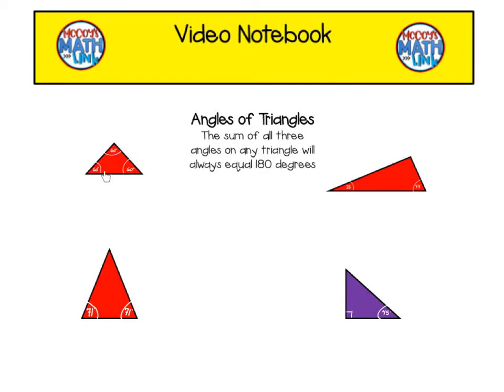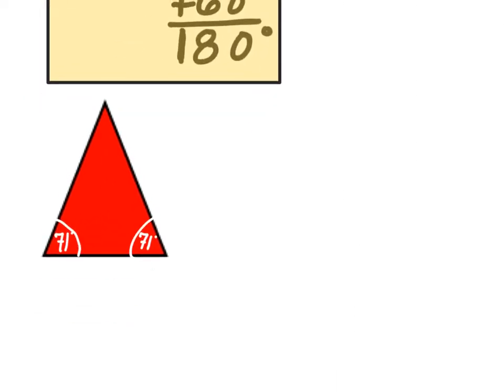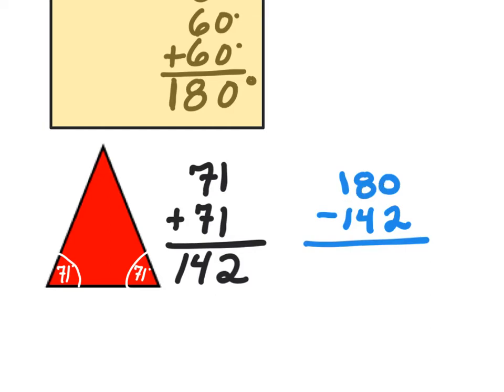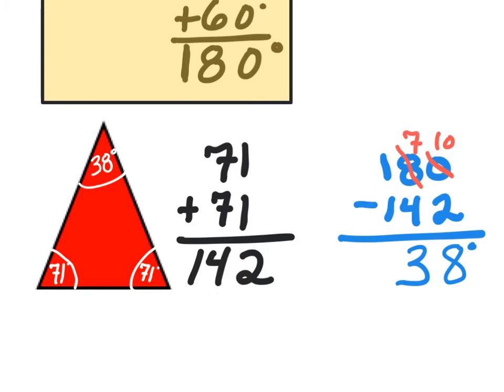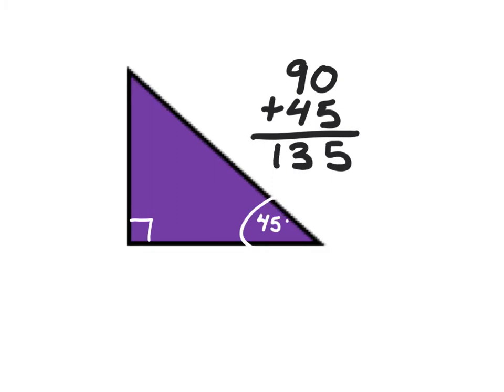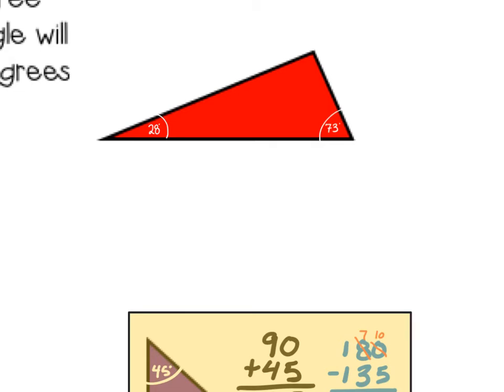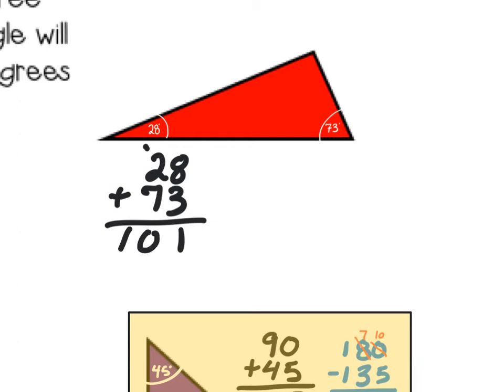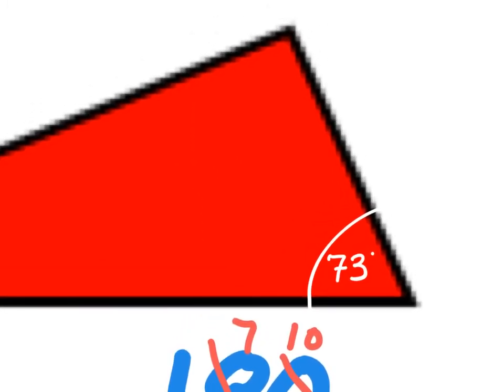Video Notebook - Polygons 6.3: Triangles: How to Solve for Their Angles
Triangles: How to Solve for Their Angles
Key Tip: The interior angles of any triangle will always add up to 180°. Knowing this simple rule helps children quickly determine missing angles.

Example Problem: If one angle is 70° and another is 60°, what is the third angle?